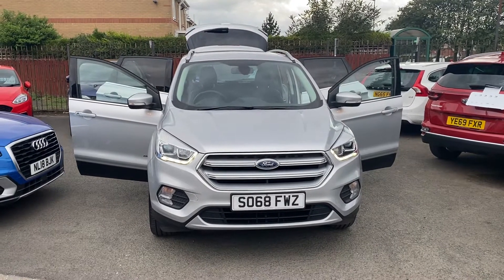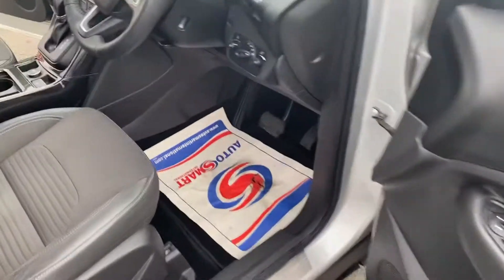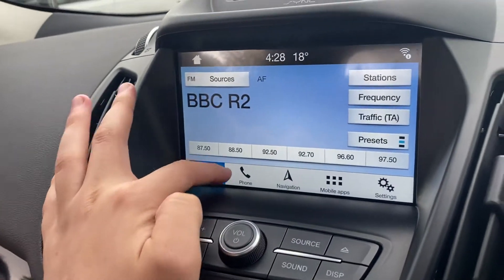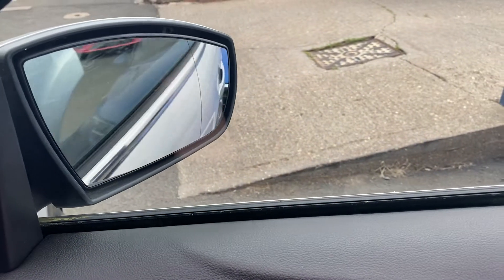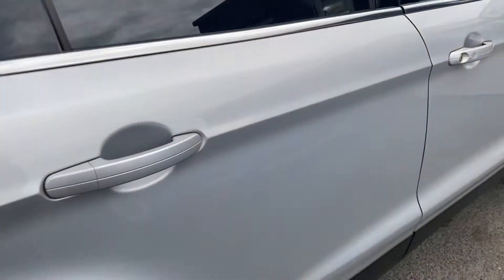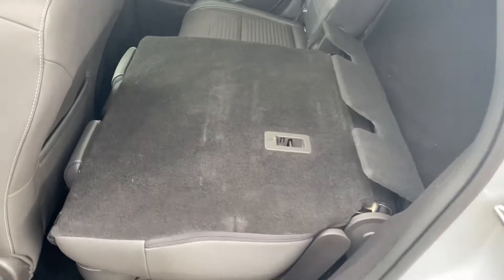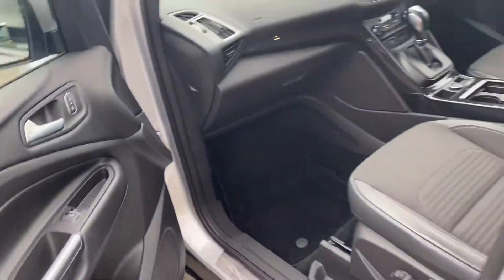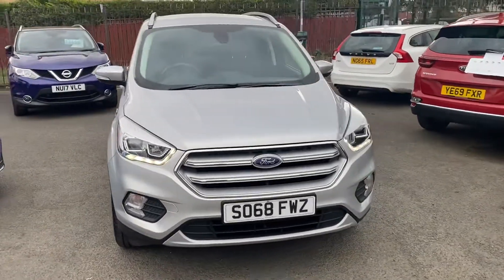Ford Kuga 1.5T EcoBoost Titanium Auto AWD 2018/68